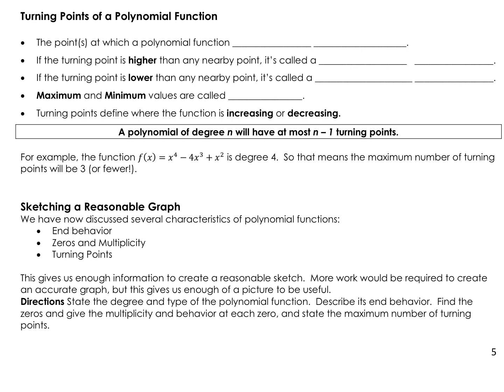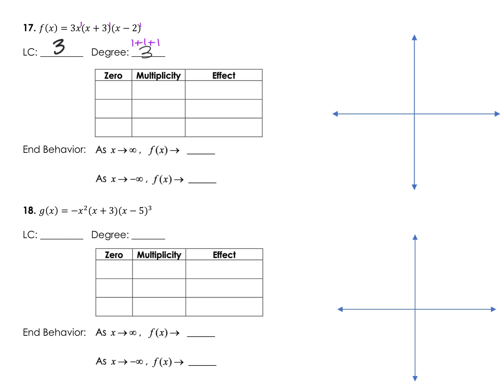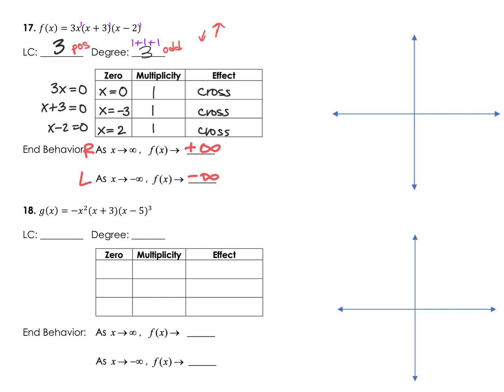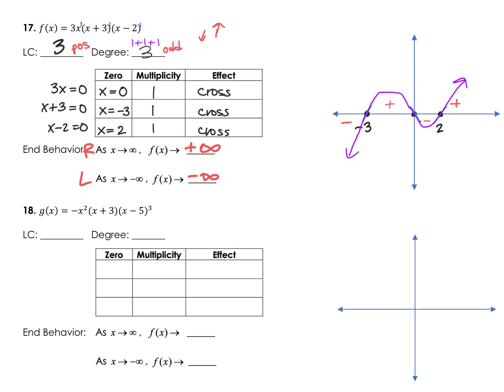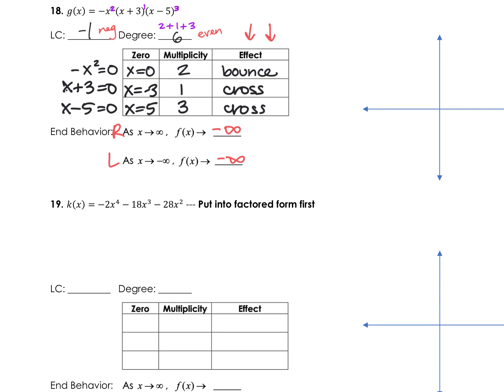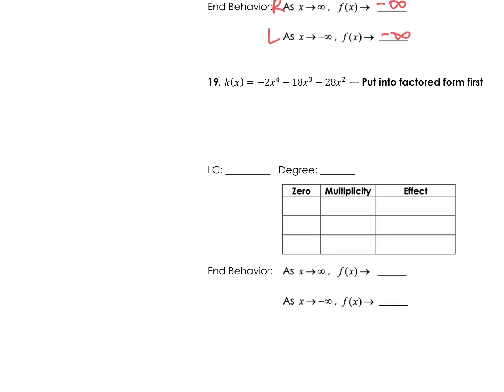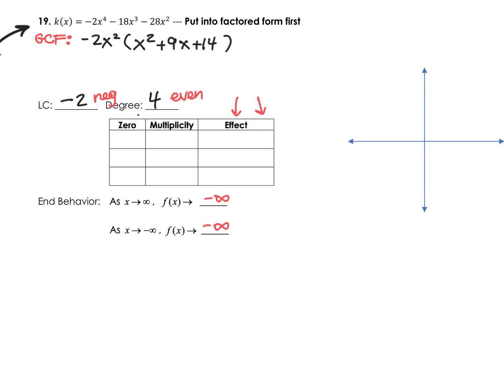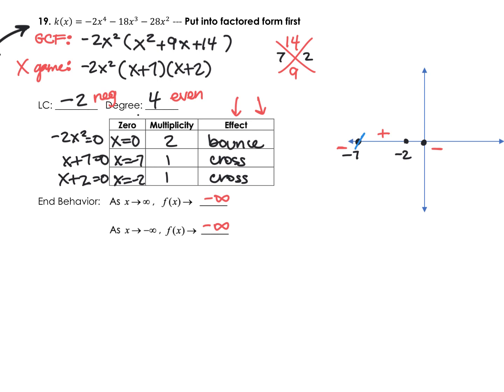A2 12B Graphing polynomials (part 2) Notes